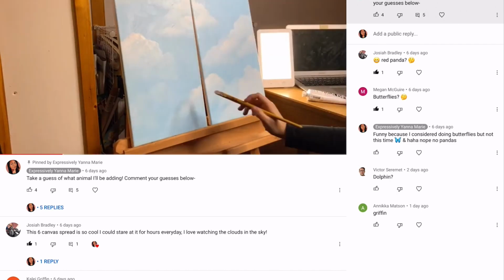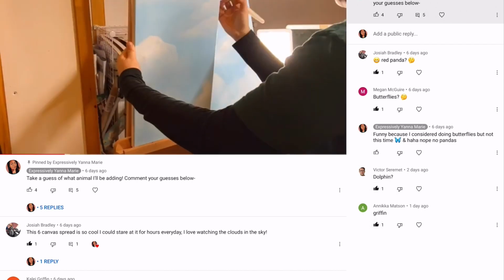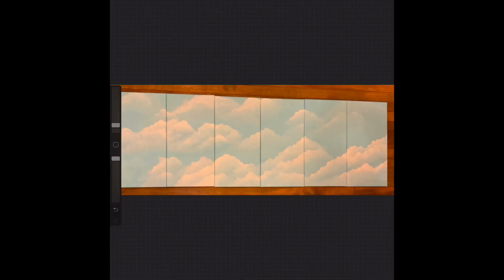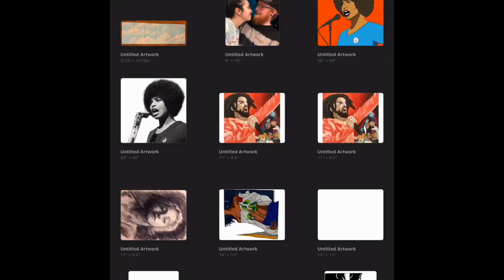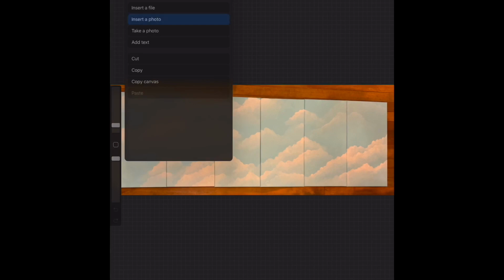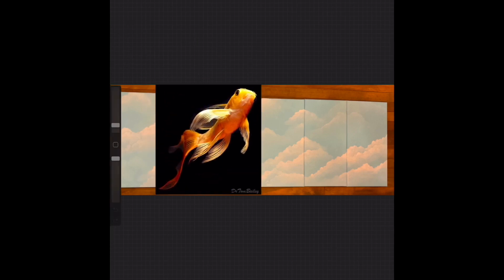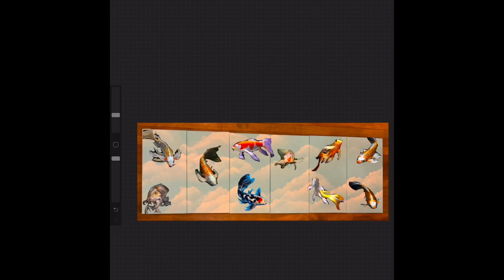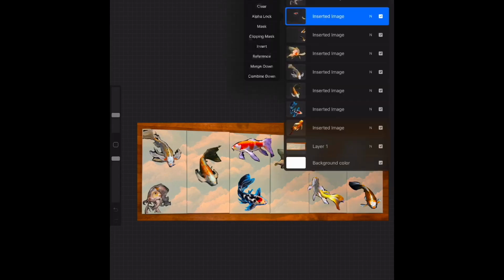How to Create a Reference Image on Procreate // ANIMAL REVEAL!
Thank you to everyone who watched last weeks video and guessed. This week I reveal what animal I will be painting over the acrylic cloud background as I create the ultimate reference image on Procreate on my iPad Pro. Hope you enjoy following this paintings progress through this painting series.

COMMENT A MOVIE SUGGESTION! I like to watch films while I paint.